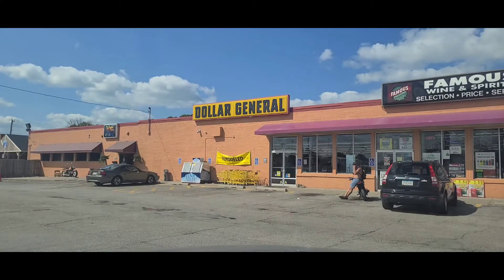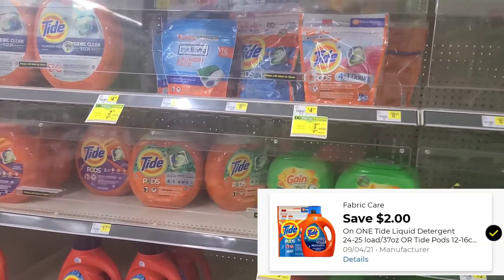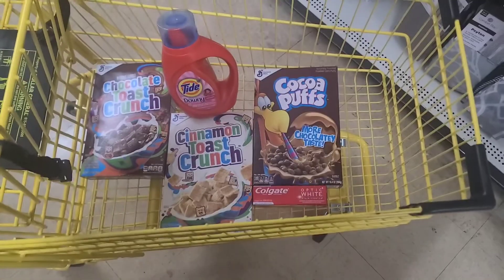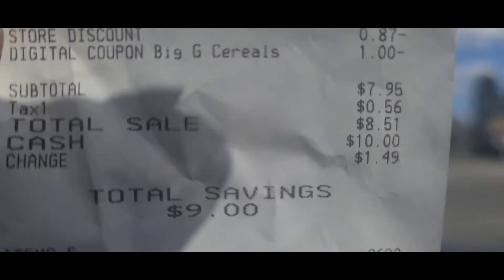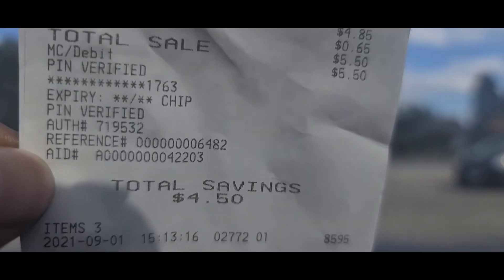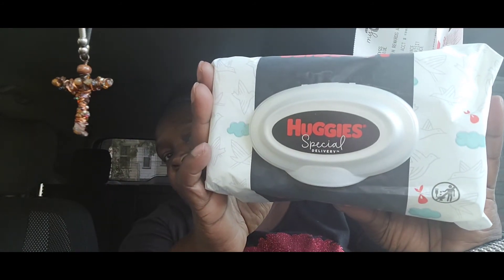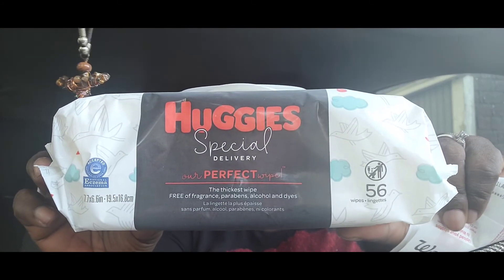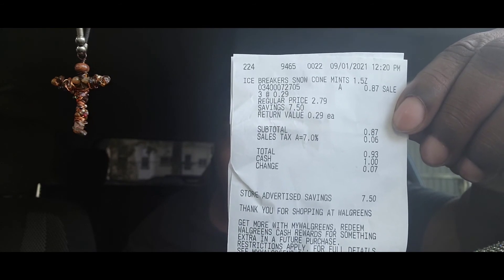DOLLAR GENERAL🔥$5 & $10 CHALLENGE 🔥 COUPONING 💥DEALS